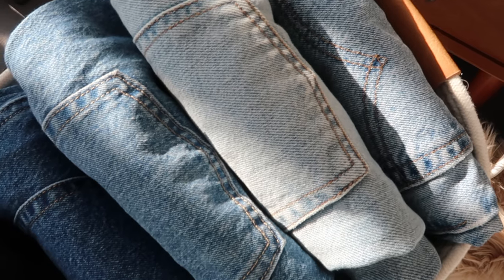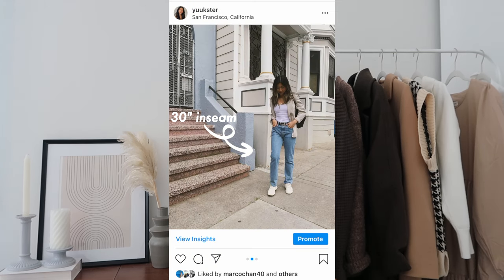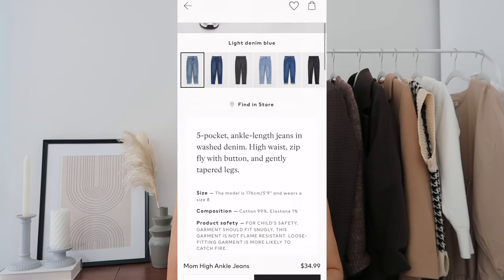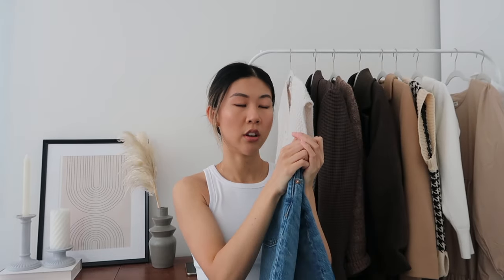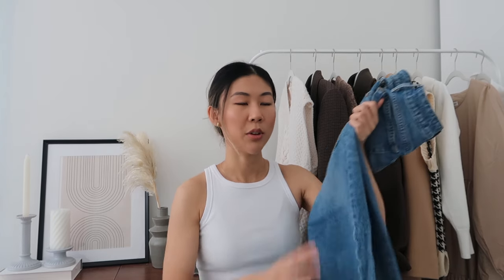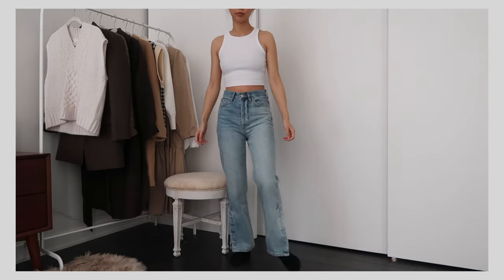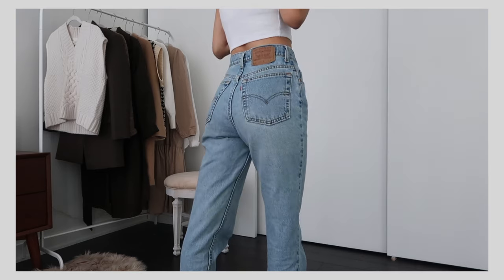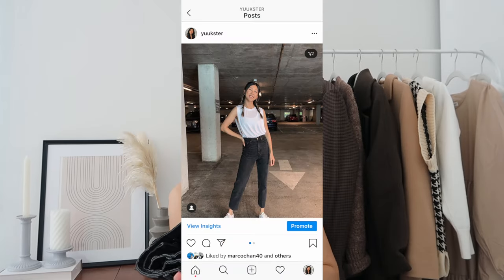MY AFFORDABLE DENIM COLLECTION | Best High Waisted Denim (H&M, Zara, Vintage)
My top 5 jeans but basically my entire jean collection lol. All about my most worn/loved denim and what I look for when shopping for jeans! These are all high waisted and under $50!

WEARING:
White tank (L)

ITEMS MENTIONED:
H&M dark wash mom jeans (size 4): US Canada
Gap (similar)
Split hem jeans (similar)
Levi’s mom jeans - Thrifted

My Measurements:
Height: 5’7
Waist: 26”
Hip: 37”
Inseam: 28”